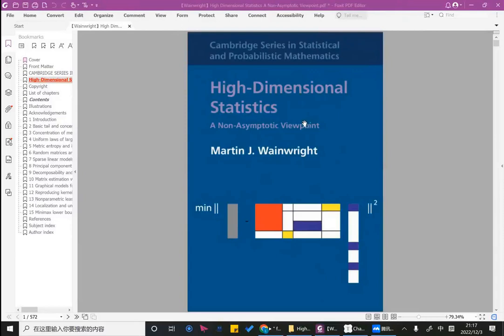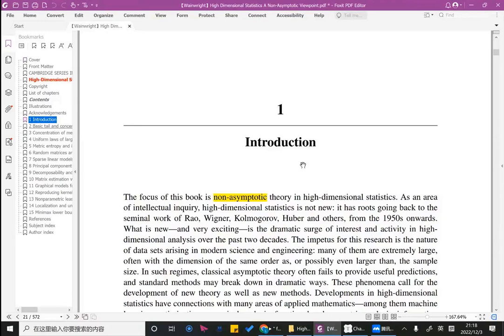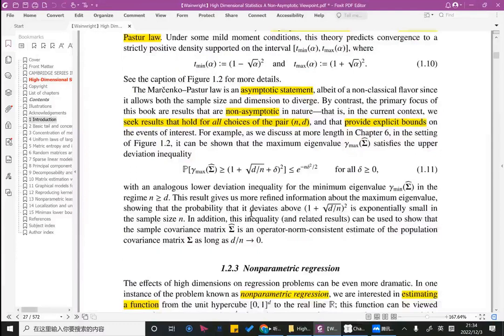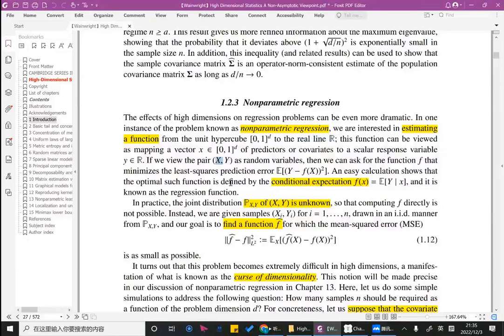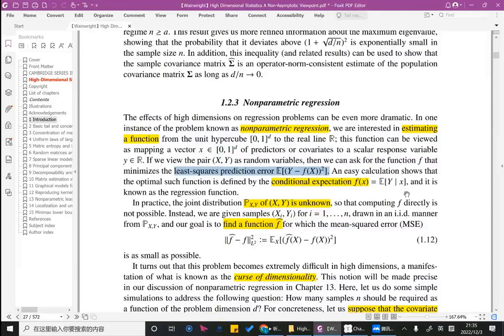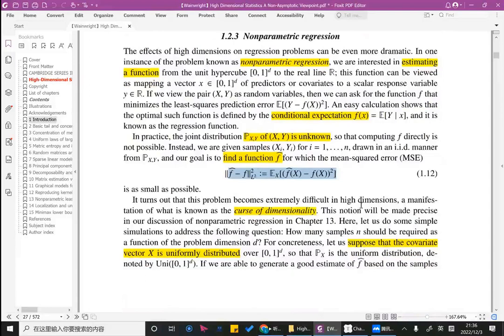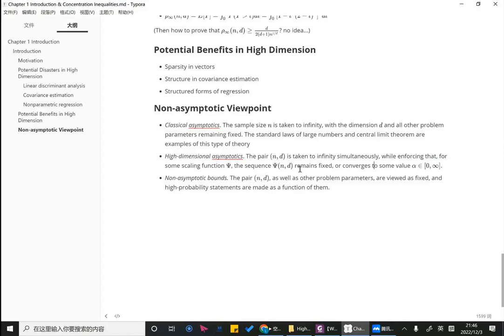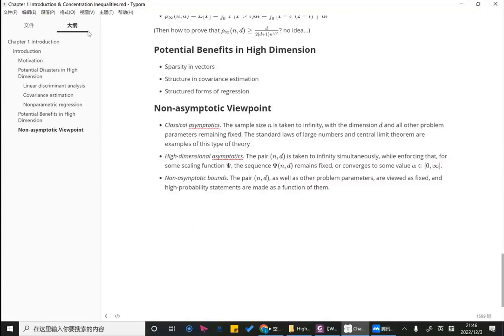[Wainwright High Dimensional Statistics] Lec 1 Introduction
Self-study